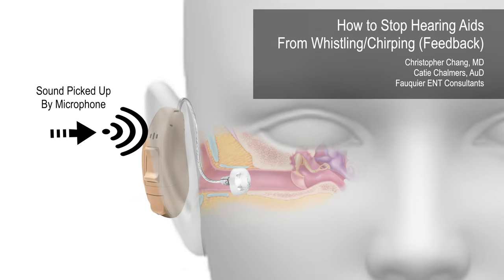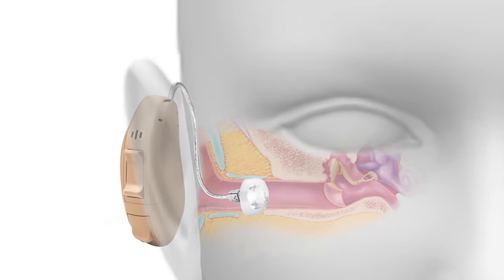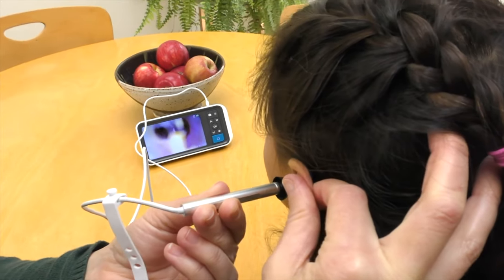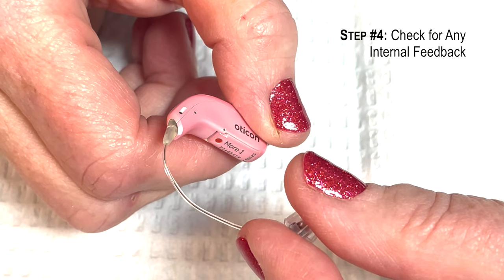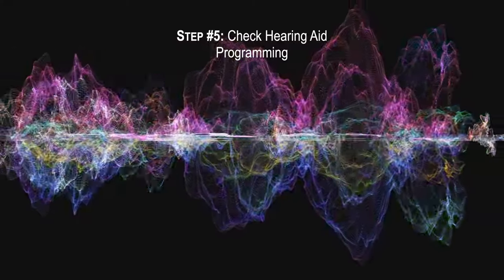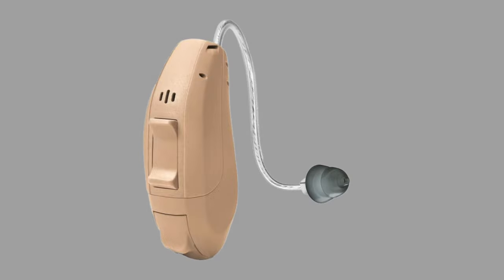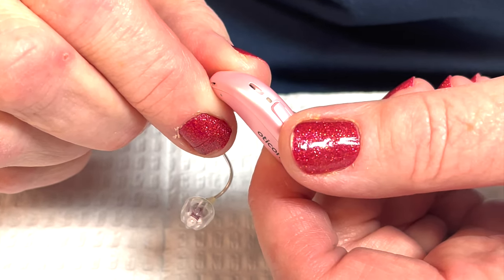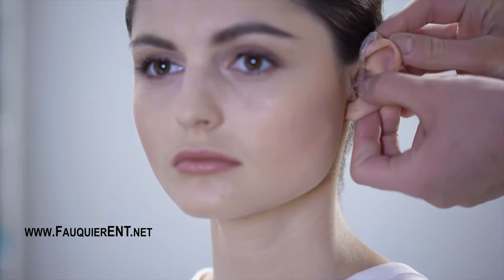8 Steps to Stop Hearing Aid Whistling or Warbling Due to Feedback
Feedback is that annoying high-pitched whistle that some people get from their hearing aids. This feedback whistling occurs when sound coming out of the hearing aid’s speaker is picked up by the microphone in an endless cycle. Examples of hearing aid feedback sounds are provided in the video.

The key fundamental way to prevent feedback involves stopping the amplified sound from being picked up by the microphone!

Here is a step-by-step way to address feedback when encountered.
Step 1: Check for proper hearing aid insertion (0:25)
Step 2: Check for earwax (0:38)
Step 3: Check for any physical defects (0:52)
Step 4: Check for any internal feedback (1:09)
Step 5: Check hearing aid programming (1:26)
Step 6: Change hearing aid dome or ear mold (1:35)
Step 7: Turn the volume down! (1:49)
Step 8: Get better hearing aids (2:06)